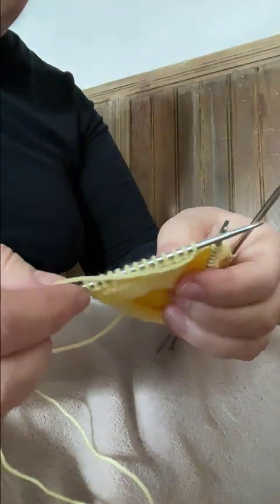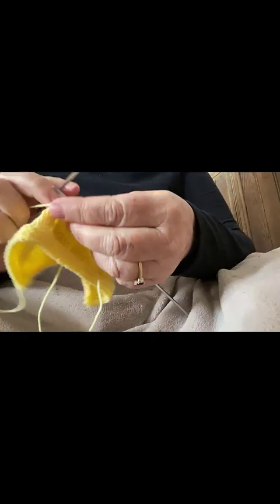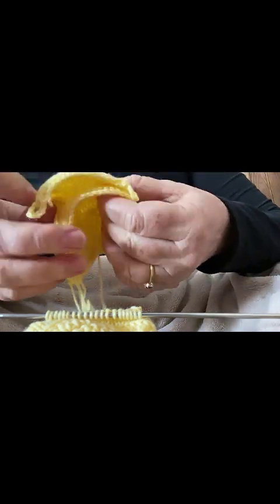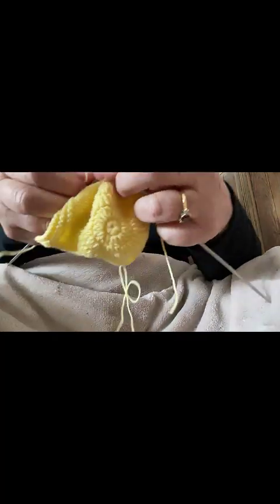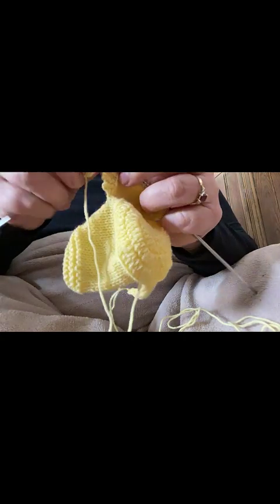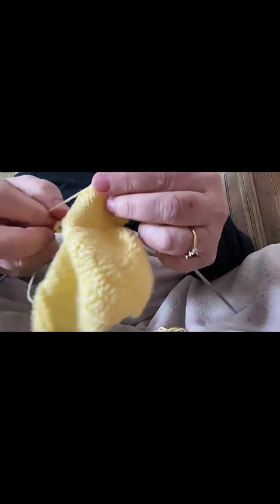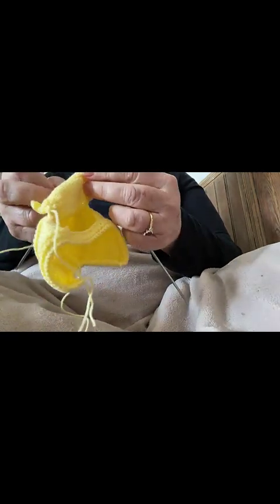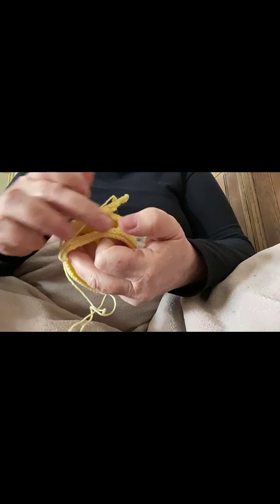Ventilator Bonnet - Crochet/Knit combo Part 4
Continuing on with the tutorial on how to make a ventilator bonnet using both crochet and knit.
The sizes can be adjusted by simply changing the yarn and hook size and reducing or increasing the number of rounds on the crochet section at the back of the head.
You can also make a regular baby bonnet using the same design but omit the instructions for the flap and instead make the entire knitted section in one piece.
Happy making!